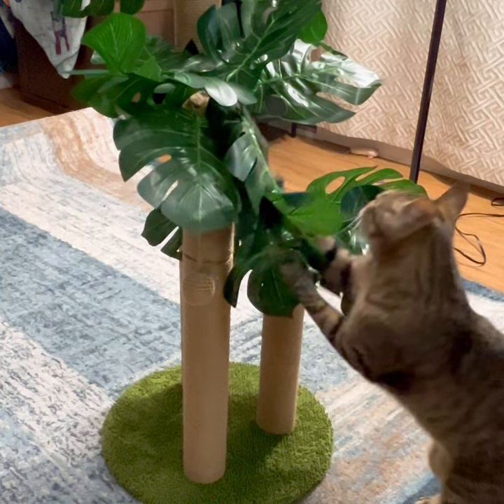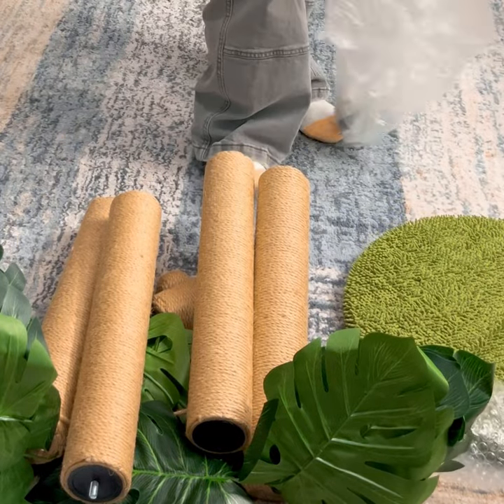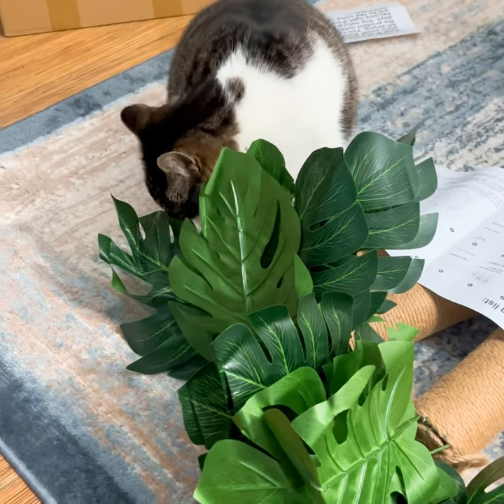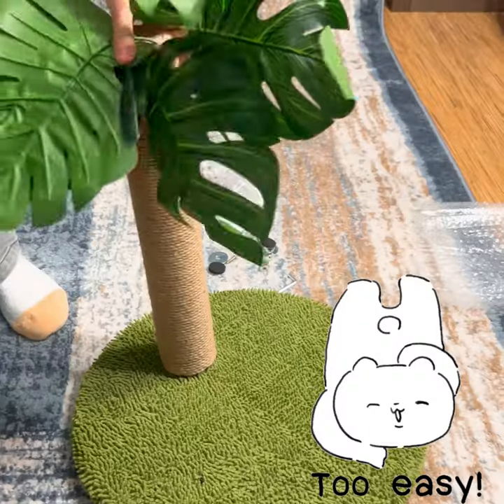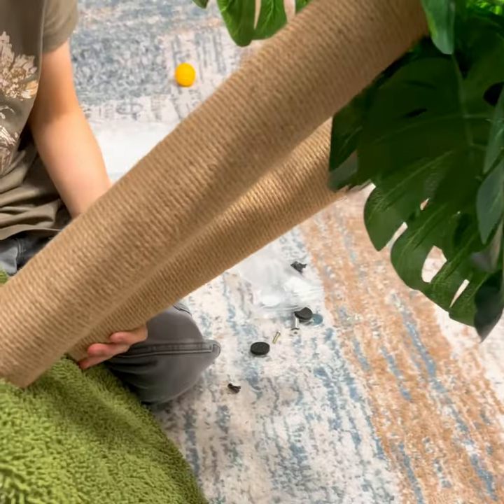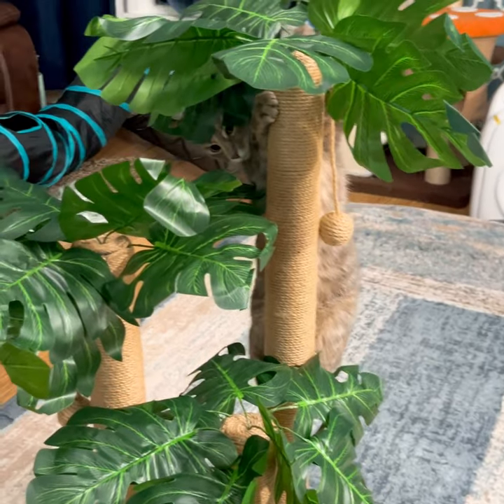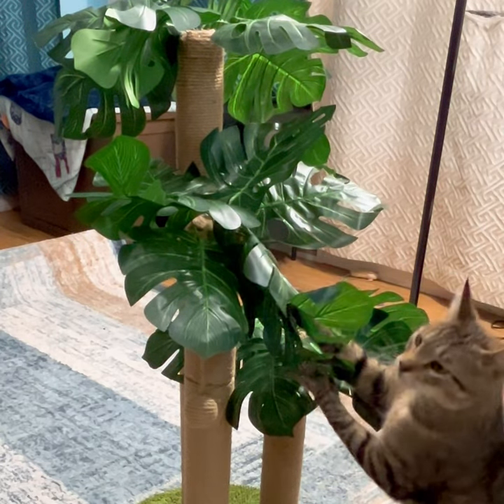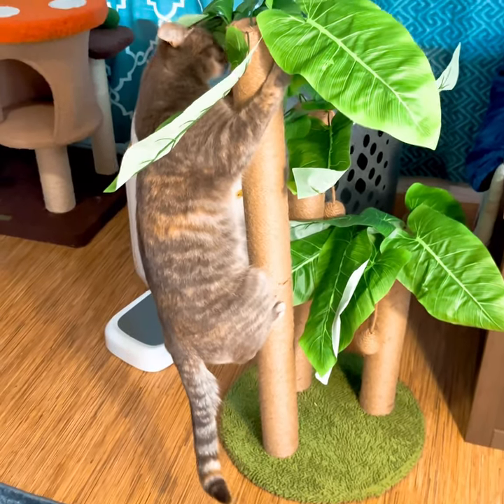Unboxing: Setting Up the Ultimate Cat Tree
Link to get a 🌴cat tree
to get 30%off good through  10/09/2024 11:59 PMPDT
Sorry  the giveaway is done but here is our beyt giceaway:  Scarlet takes a trip and we have ANOTHER GIVEAWAY!!
1. 🌴Eligibility: The giveaway is open to legal residents of the United States who are 18 years of age or older or have parent’s permission at the time of entry.
2. Entry method: To enter, participants must comment palm tree on this video. Only one entry per person is allowed.
3. Entry deadline: Entries must be submitted by Saturday 12 noon central time September 28th.  entries received after the deadline will not be considered.
4. Winner selection: One winner will be selected at random from all eligible entries on a livestream Saturday at noon September 28th.
5. Notification: The winner will be notified via a reply to their comment on the video by September 29th. If the winner does not respond within 7 days an alternate winner may be selected.
6. Prize: The winner will receive A Cat Tree and The prize is non-transferable and cannot be exchanged for cash.
7. Acceptance: The winner must claim their prize within 7 days of being notified or the prize will be forfeited.
8. Privacy: Any personal information collected during the giveaway will be used solely for the purpose of administering the giveaway and will not be shared with third parties.